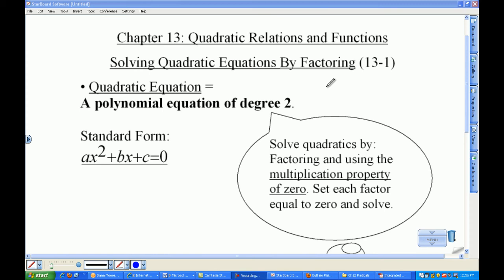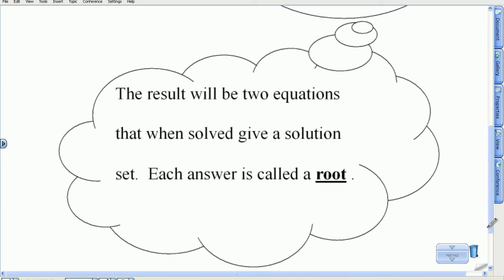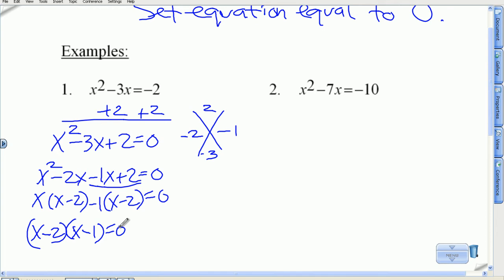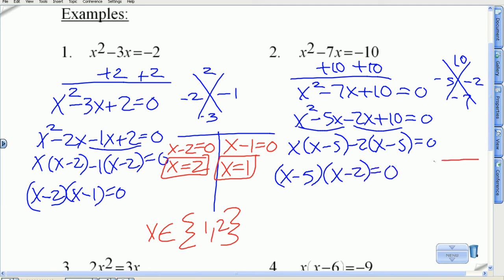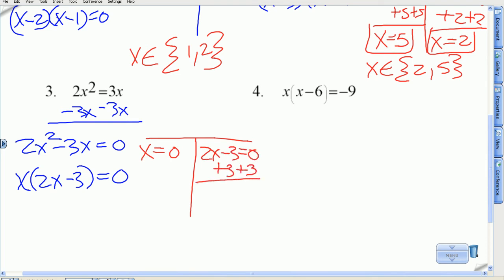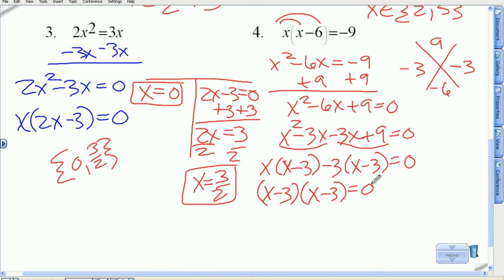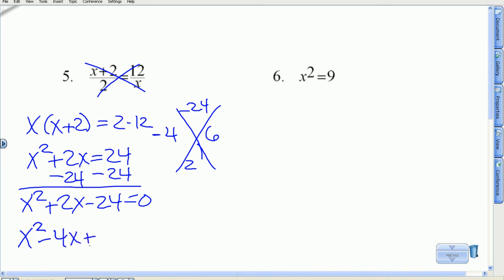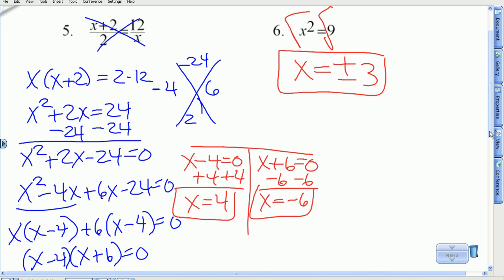Lesson 13-1 Solving Quadratic Equations.avi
How to solve a quadratic equation